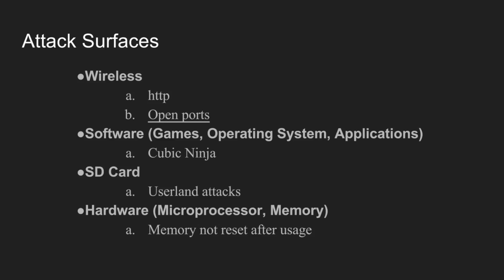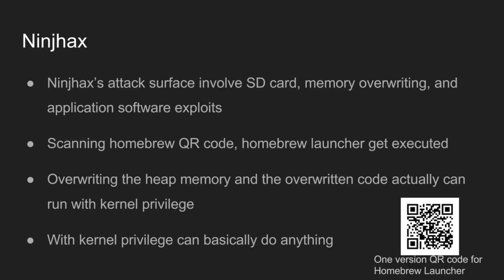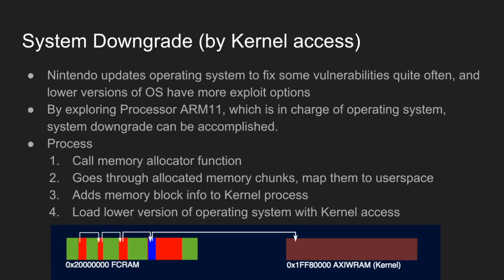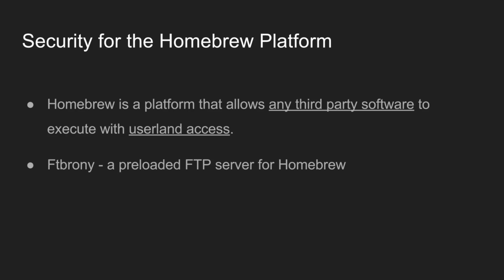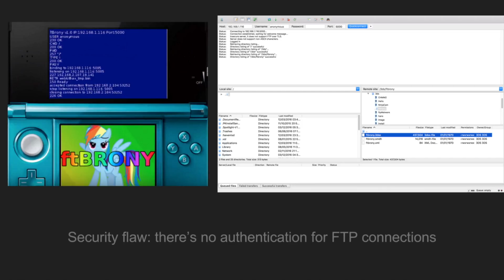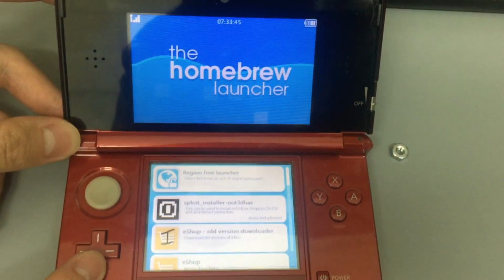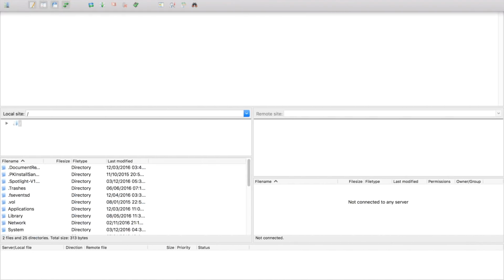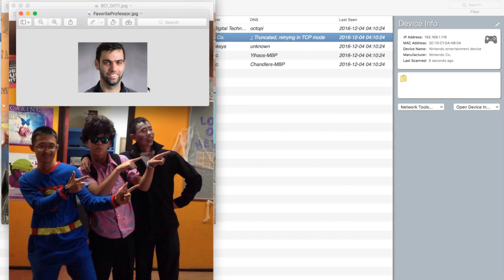Nintendo 3DS Security Analysis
Bonston University Cybersecurity Class(EC521)
Group 4 Final Project
Group Members: Chengshi Zhang, Yihao Hu, Jingning Zhang

We didn't stay up at all for this video! NOT AT ALLLLLLL!